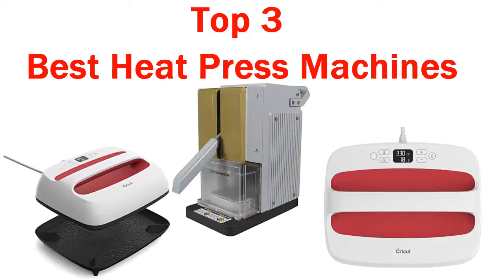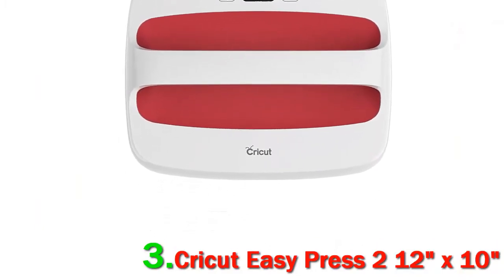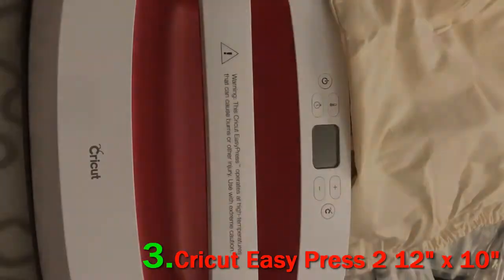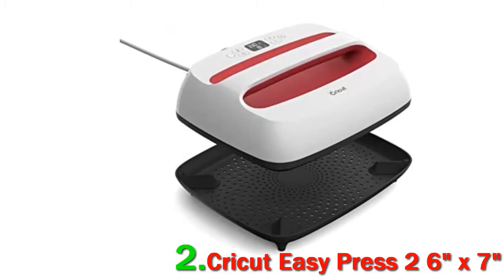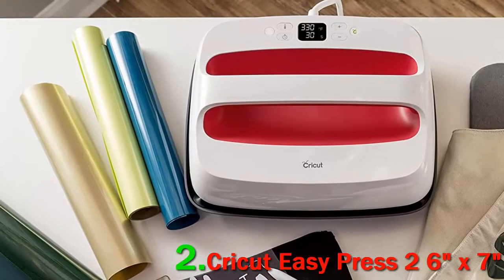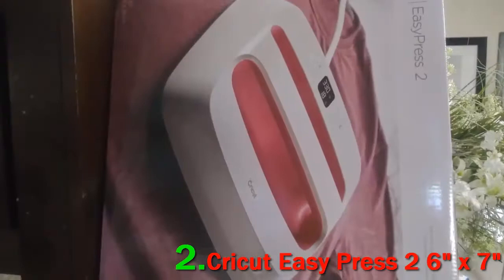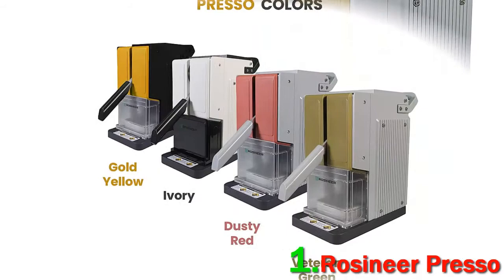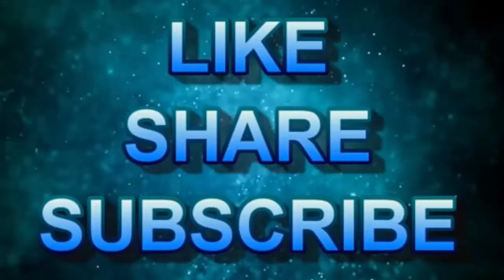Top 3 Best Heat Press Machines In 2023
► Top 3 Best Heat Press Machines 2023!These Links For Updated Price Below.
❥ 1. Rosineer Presso

❥ 2. Cricut Easy Press 2 6" x 7"

❥ 3. Cricut Easy Press 2 12" x 10"